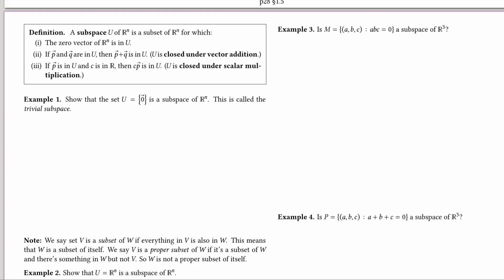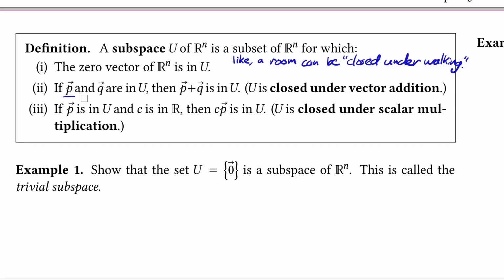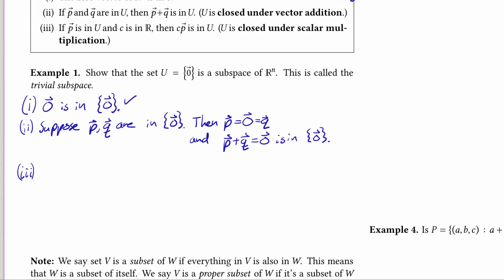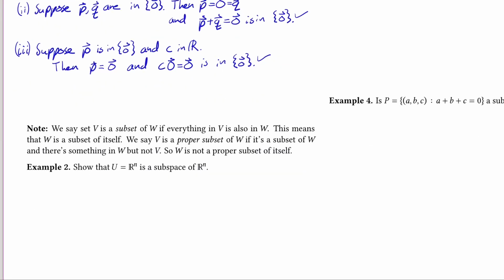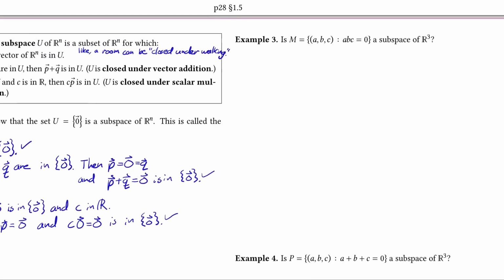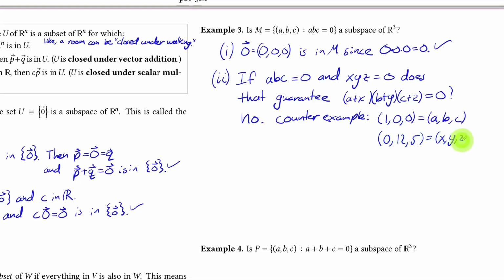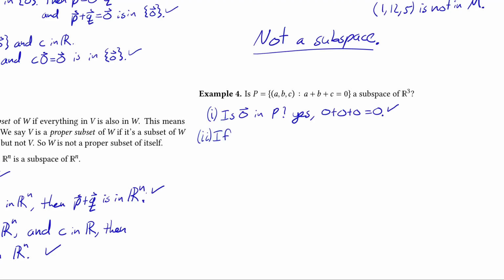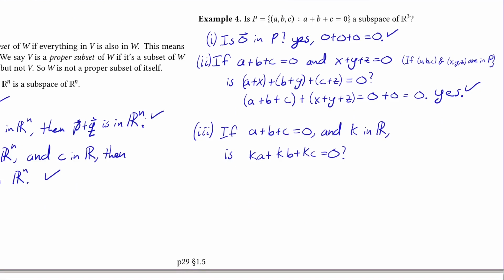Linear Algebra 1.5 part 1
Definition of a subspace. Examples 1 through 4: determining if a given set is a subspace or not.